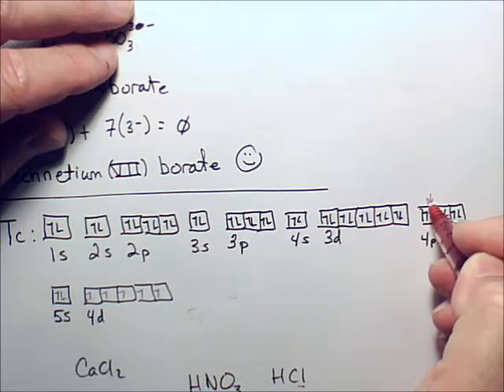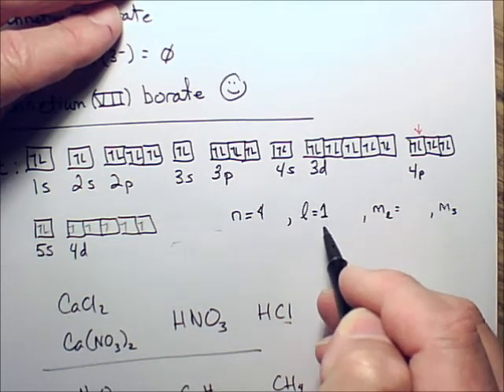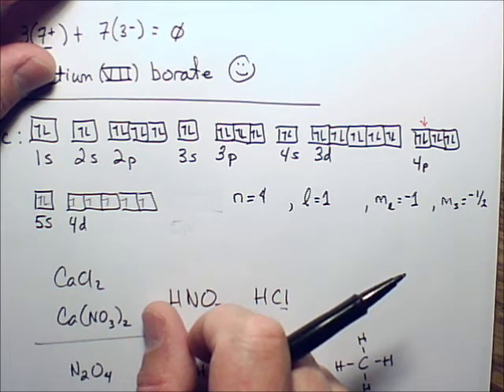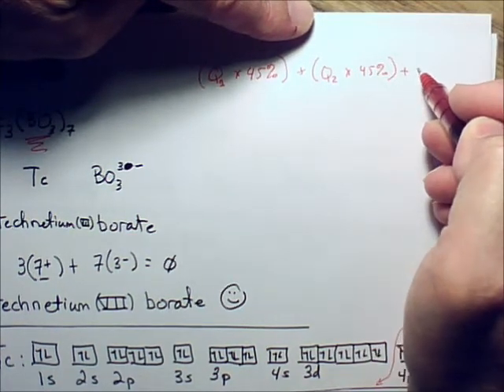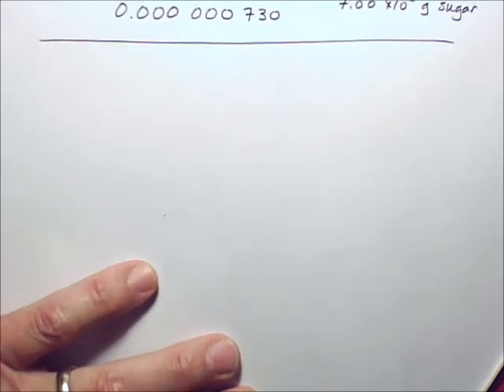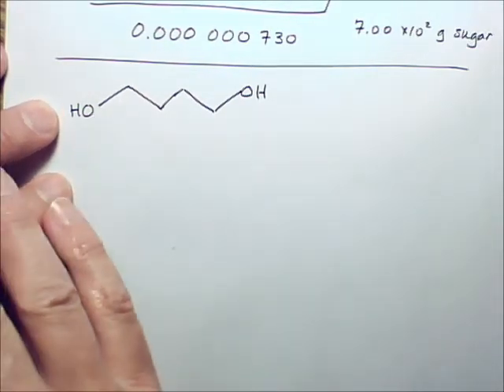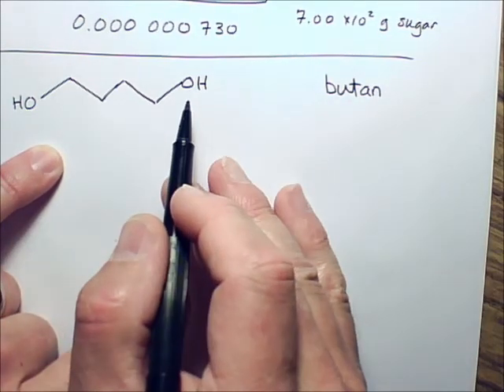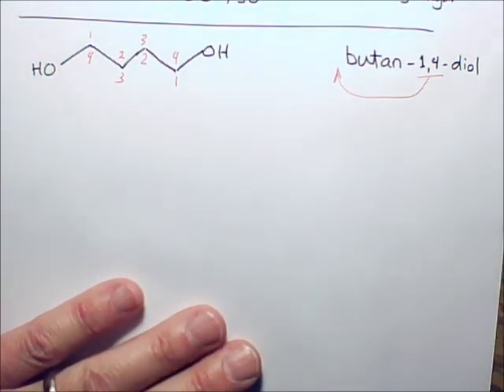Midterm_Pretest_Review_Pt6